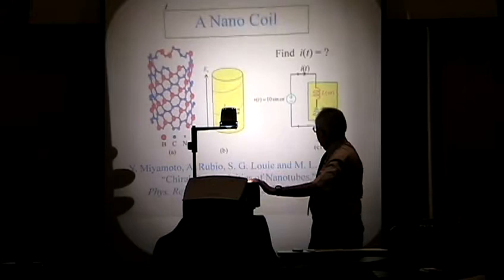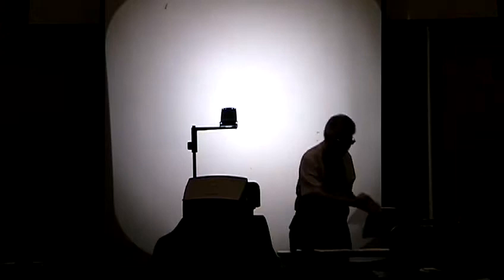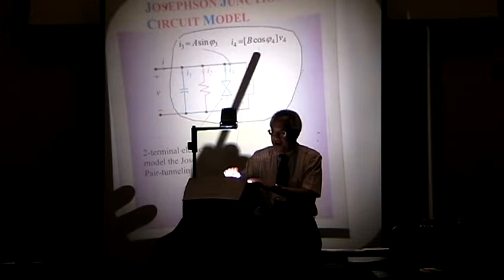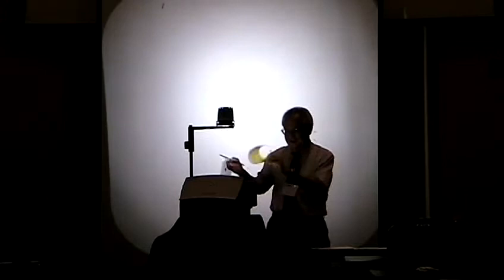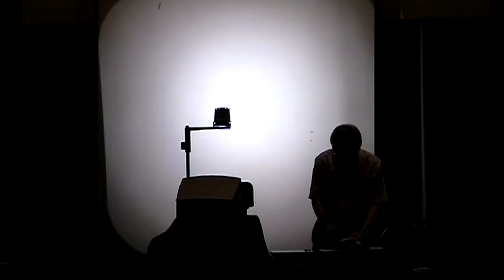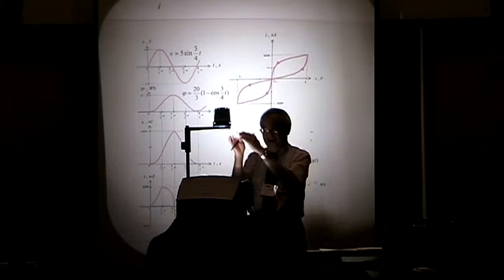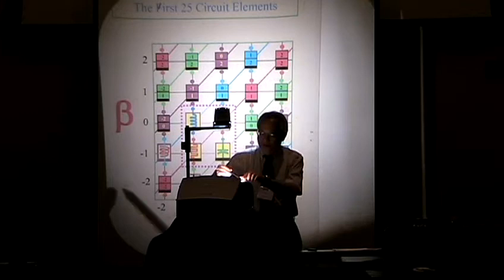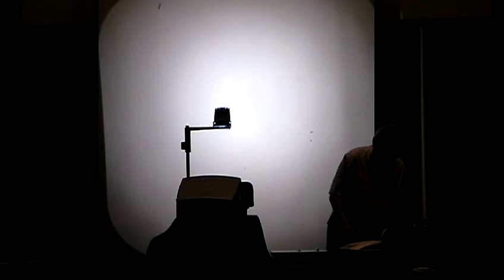Resistive Switching Implies Memristor - Leon Chua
Leon Chua presents on the implications of resistive switching.  Presented 1/8/2010 at the Resistive Switching and Memristors Workshop hosted by ICAM at UC Davis.